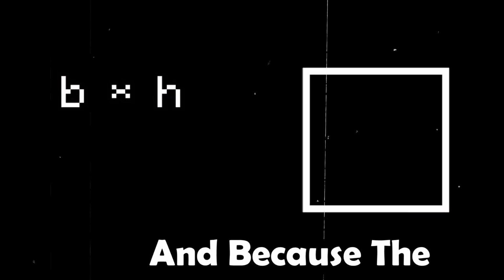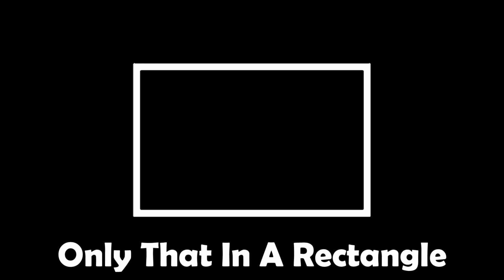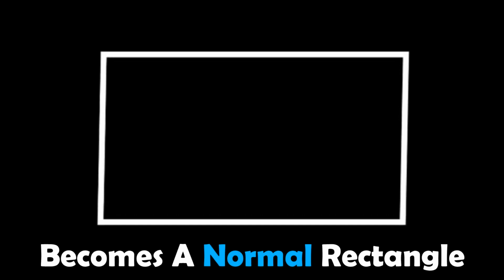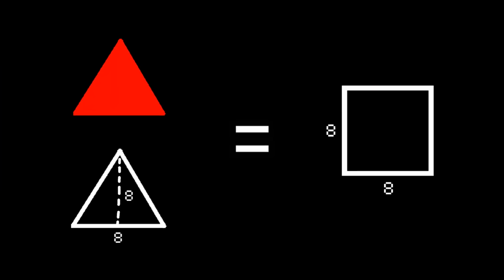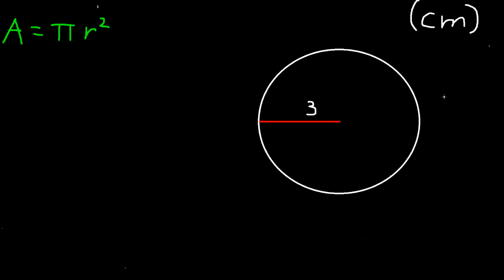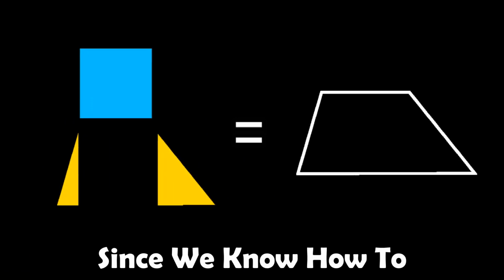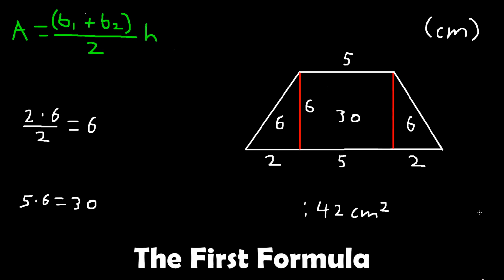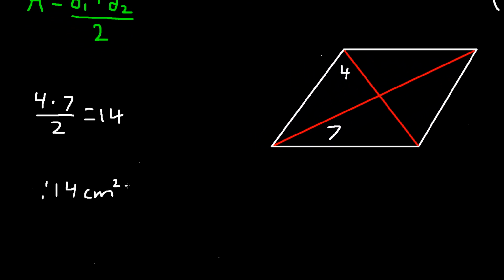How To Calculate Area Of The Most Common Shapes!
0:00 What Is Area?
0:42 Square
1:54 Rectangle
2:32 Parallelogram
3:24 Triangle
4:44 Circle
6:02 Trapezoid
7:42 Rhombus